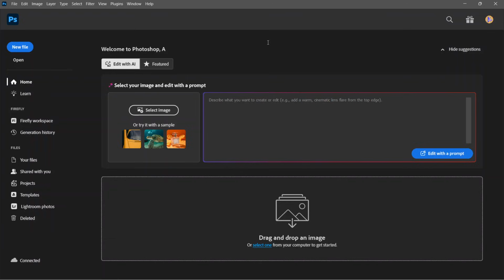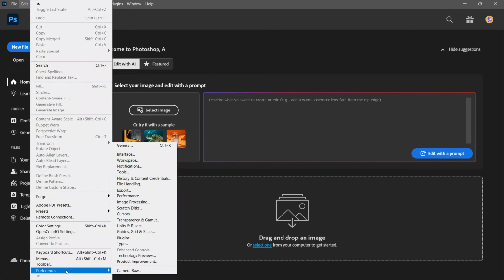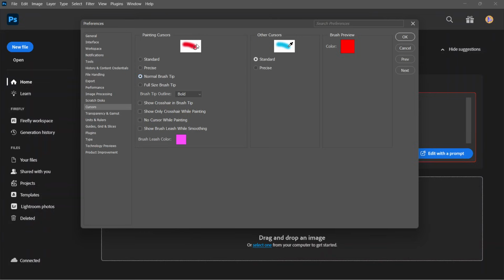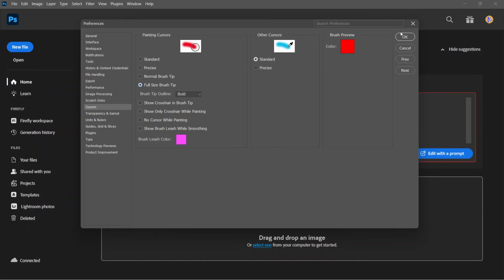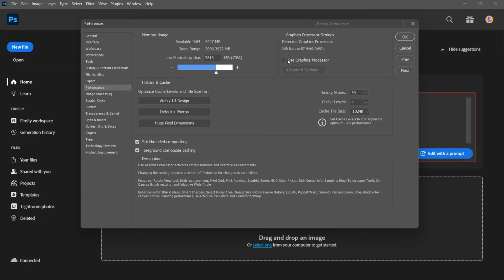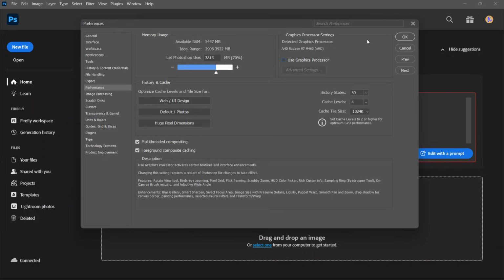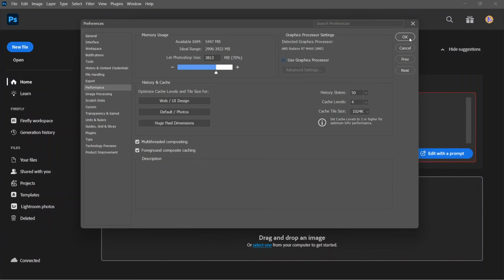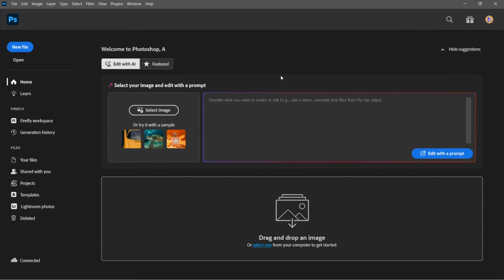How to Fix Brush Preview Not Showing in Photoshop [2026] | Step-by-Step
Learn how to fix brush preview not showing in Photoshop with this updated, step-by-step walkthrough. If your brush cursor is displaying as a crosshair or simple dot instead of the actual brush tip, this video covers every setting you need to check. We go through cursor preferences, tool settings, and display options that commonly cause this issue across both Windows and Mac. This method works for the latest version of Photoshop and applies to most recent updates. No plugins or workarounds needed — just a few quick changes inside your existing settings. Whether you're a beginner or experienced user, you'll have your brush preview restored in minutes. Follow along and get it fixed today.